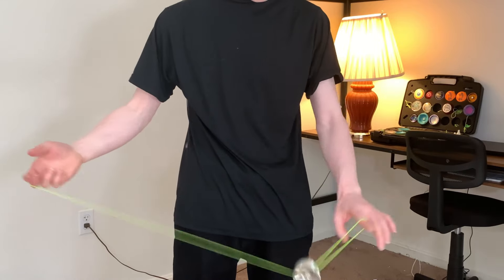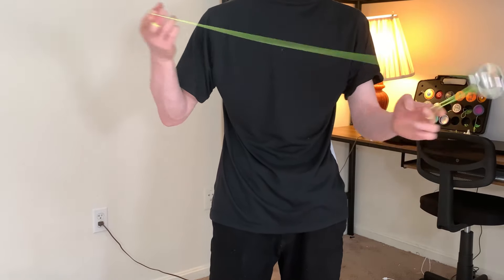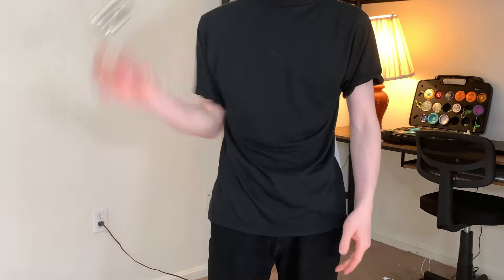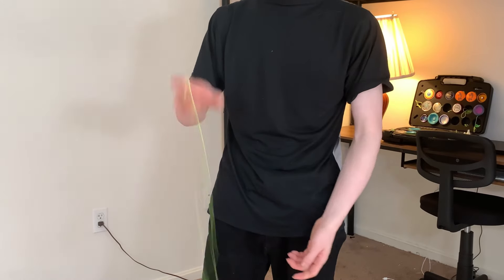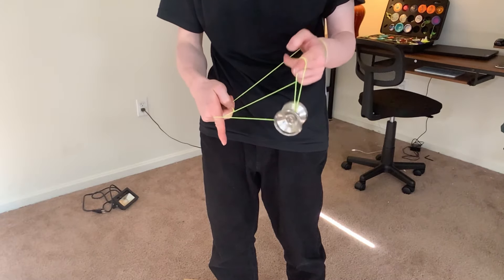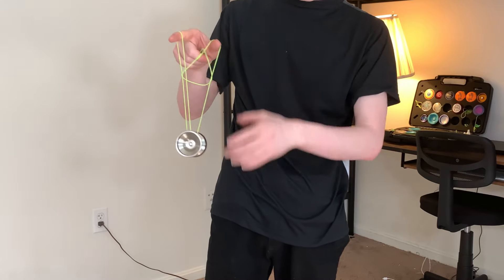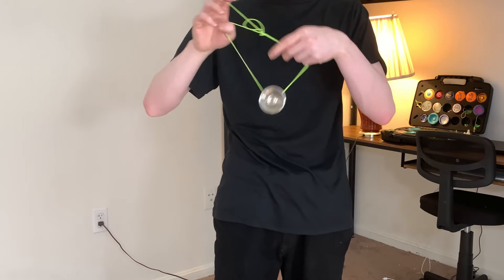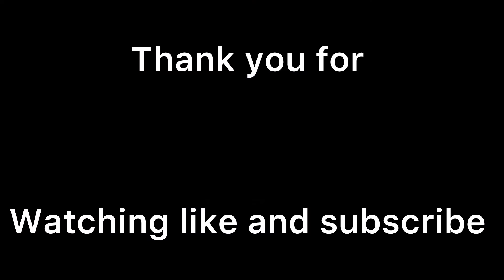How do the YoYo tower yoyo tricks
I hope you all enjoy this fun and cool picture trick.
Yo-yo tower is an amazing that I learned and I honestly don’t remember where I got it from .

My gear
Outler+
Kitty string
iPhone XR
Editing Software InShot
Lighting is normally light stand